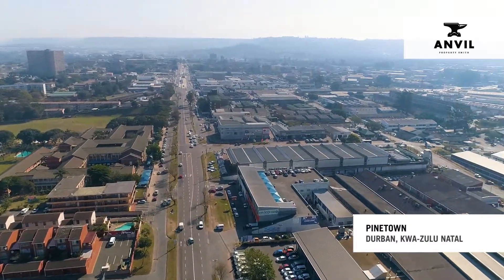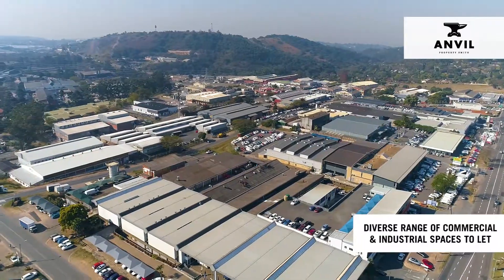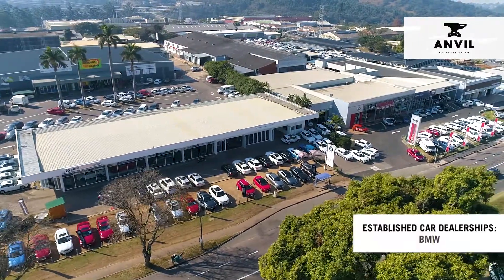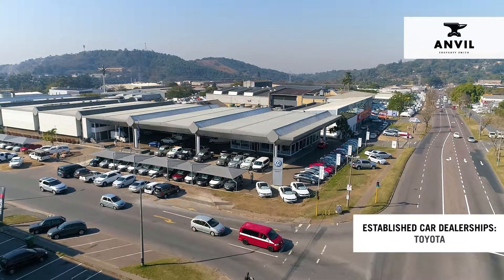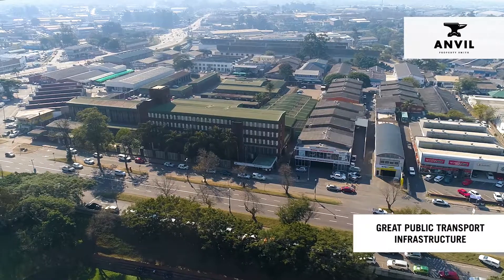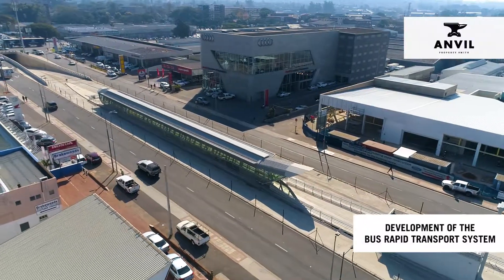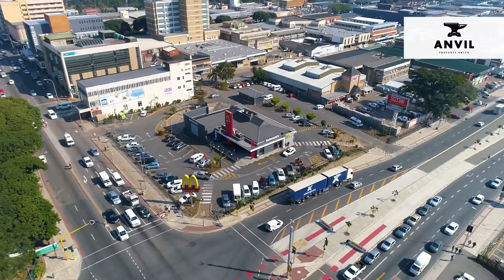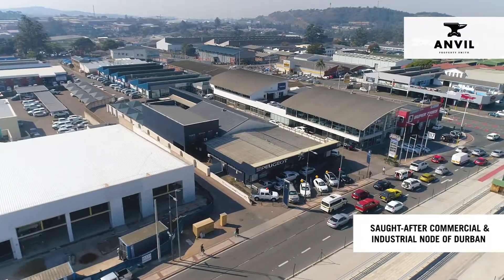Industrial Property to Rent in Pinetown Durban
Pinetown, and affluent economic node 20km West of Durban CBD and offers a diverse range of commercial and industrial spaces to let.

Pinetown is home to well-established car dealerships including BMW, Ford, VW and Toyota, and features easy access to the M7, M19 and m5.

The area has a great public transport infrastructure and the development of the new bus rapid transport system will reinforce the resurgence of one of Durban’s economic powerhouses.

Pinetown and its neighbouring New Germany are some of the most sort after commercial and industrial locations in the Durban area.

For renting your Industrial Property Space call ANVIL Property Smith 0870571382.